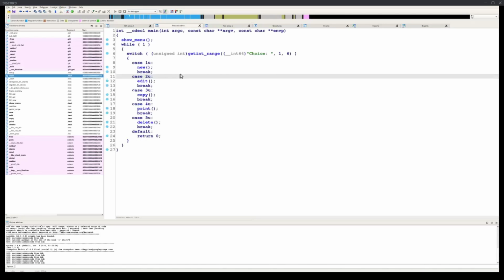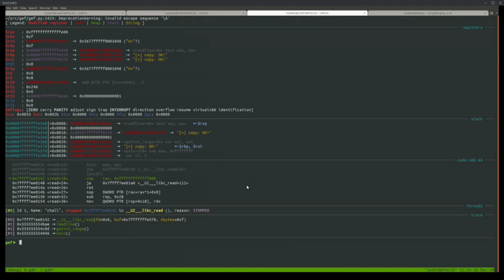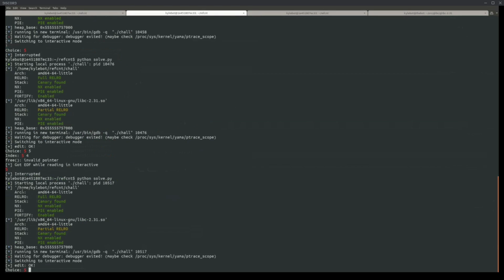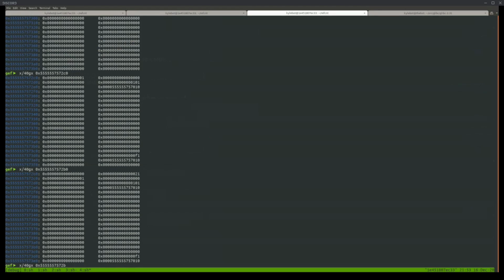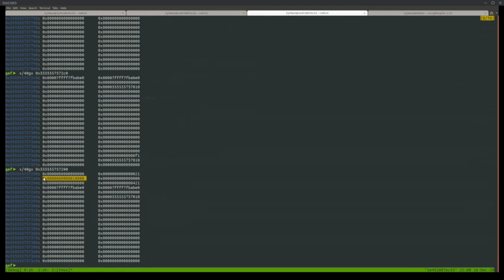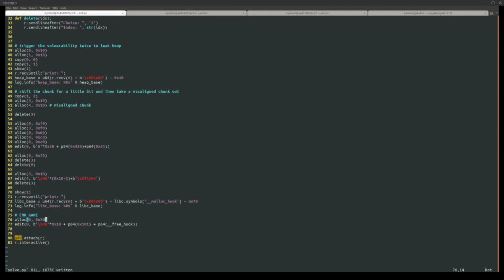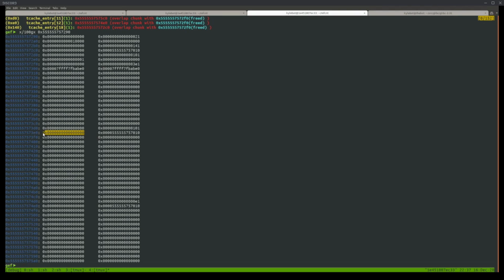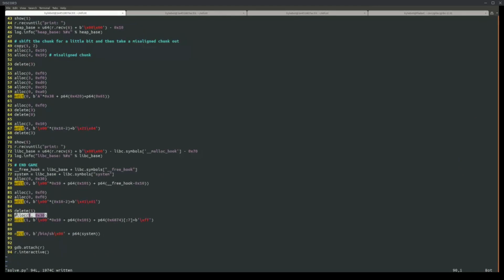[Cult Of Kyle] Chunk Overlapping Asis refcnt Challenge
This week we have another Cult of Kyle meeting. The meeting will be going over chunk overlapping in glibc 2.31 and focusing on the refcnt problem from Asis CTF.